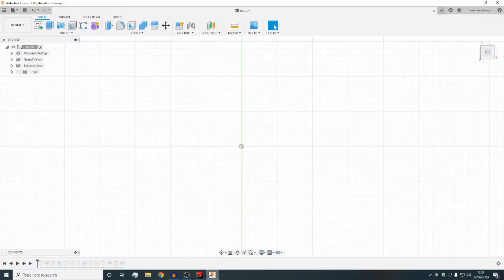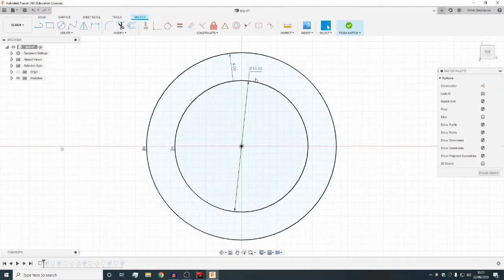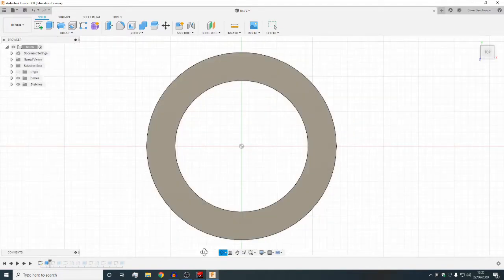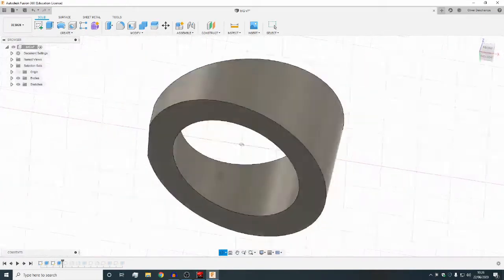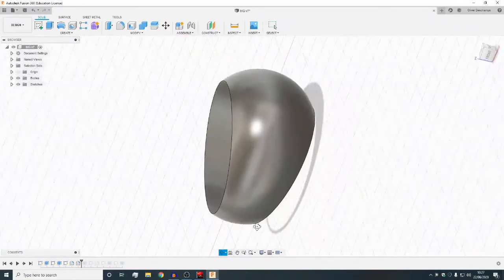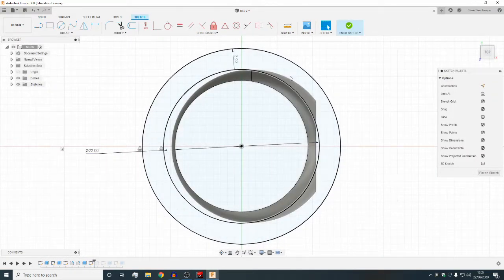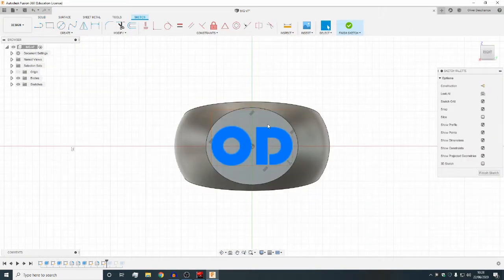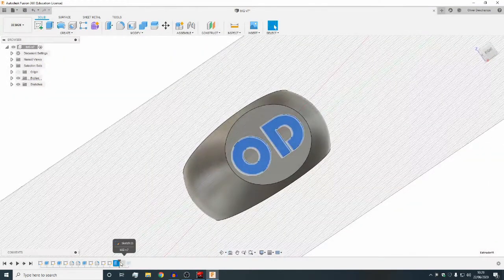Onxy Black Signet Ring (Design & Print)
EQUIPMENT
Ender 3 PRO (3D PRINTER)

Try Prime
30 Day Prime Video
Amazon Fresh